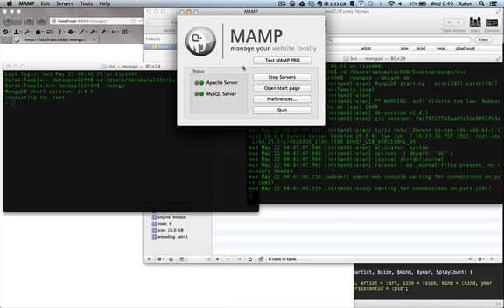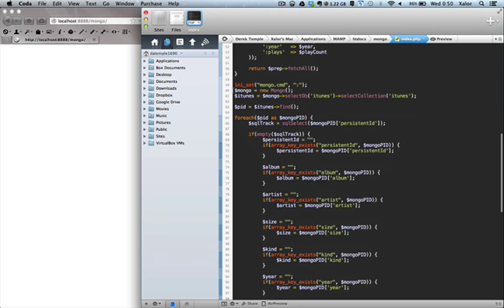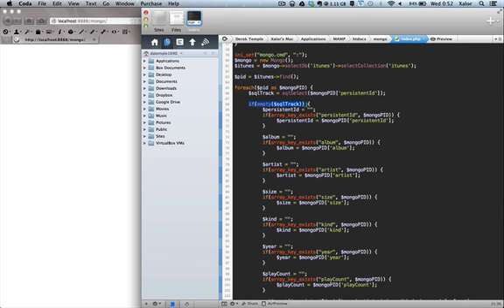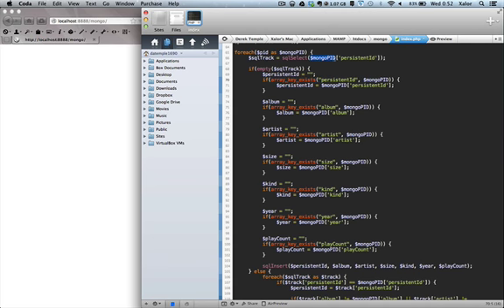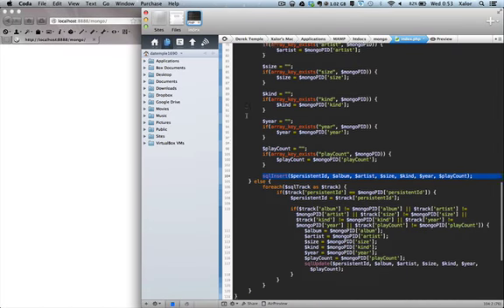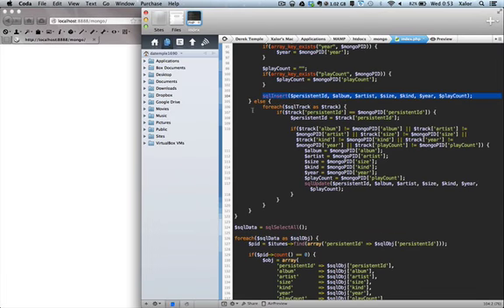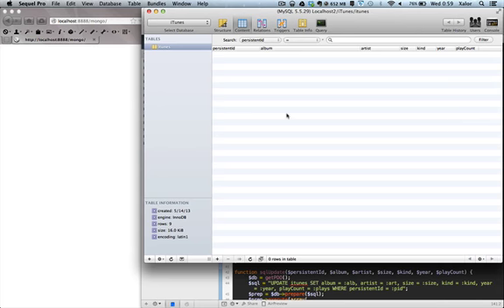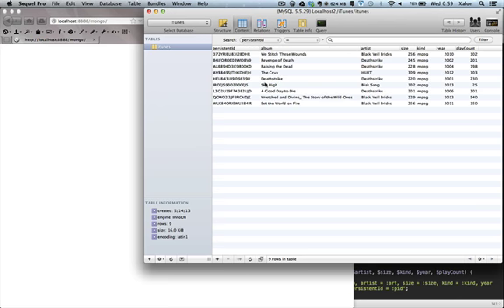MongoDB to MySQL Migration